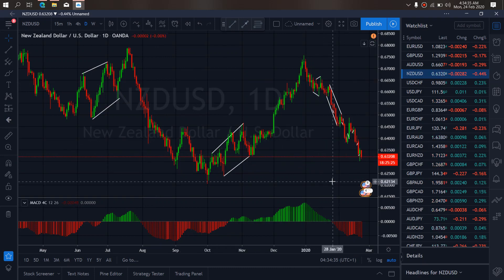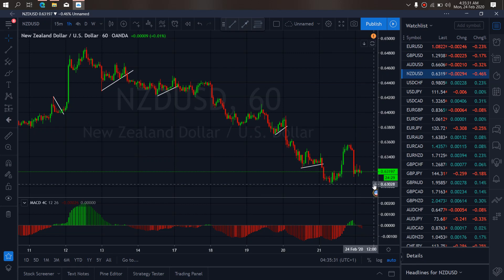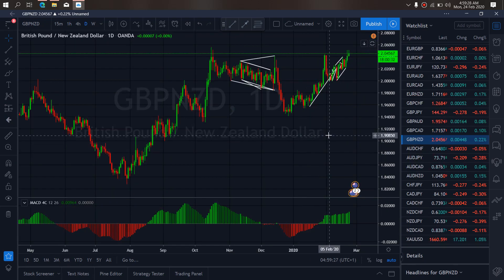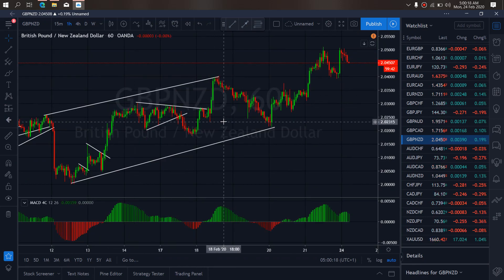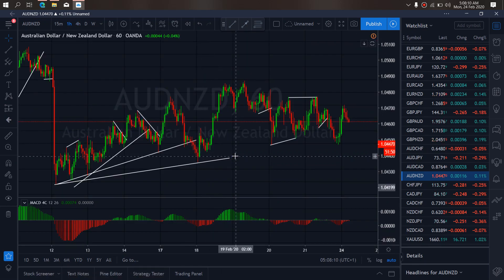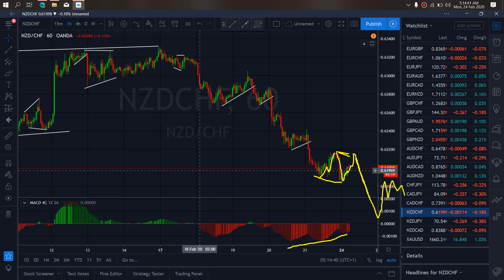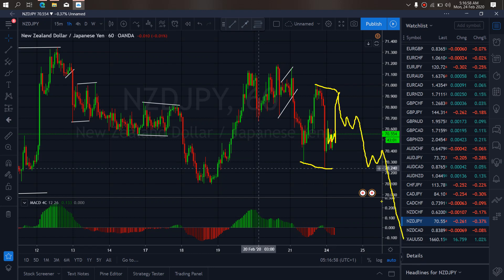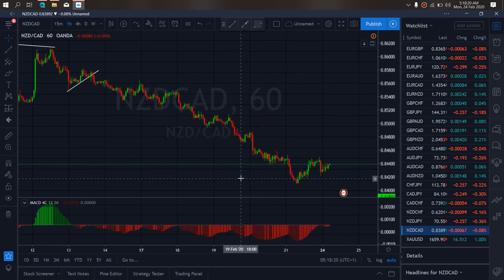NZD FOREX MONEY MARKET TRADE SETUPS & SIGNALS for 24th Feb 2020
Daily Trade Setups on Asset/Chart/Forex Pairs.